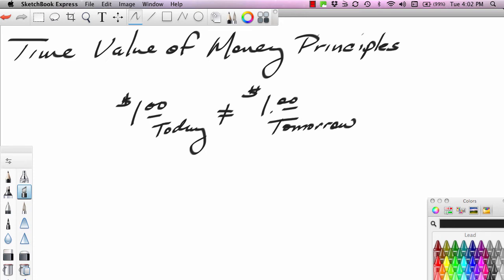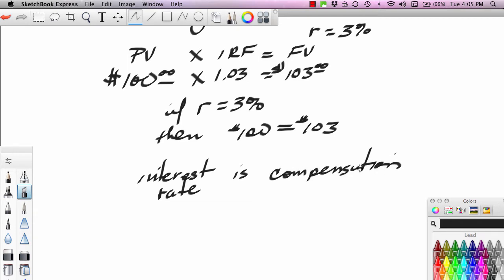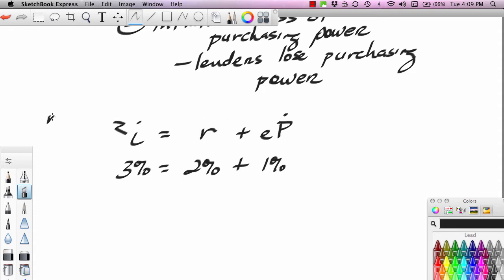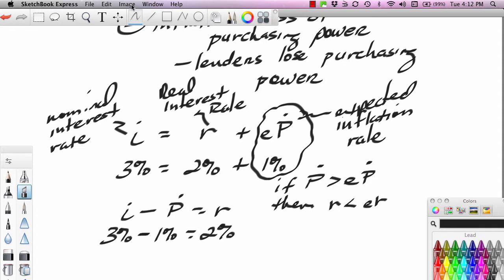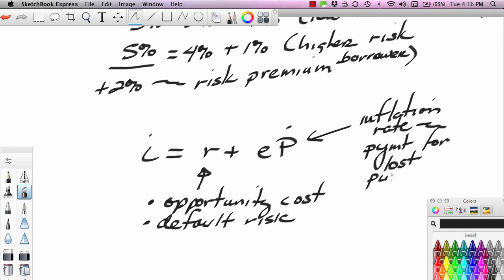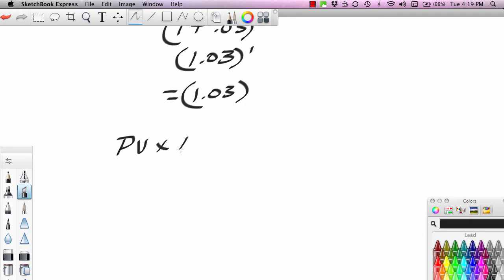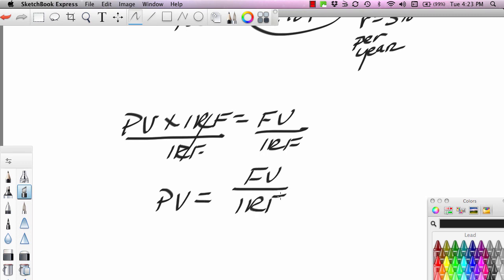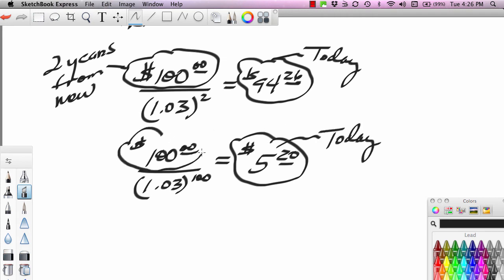Time.Value.Money.U3.T5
Ron explains basic time value of money concepts to help the student evaluate an investment project.